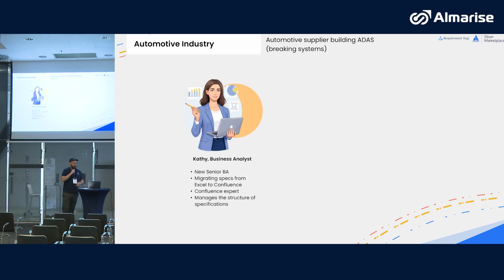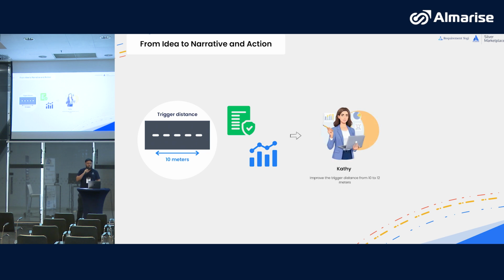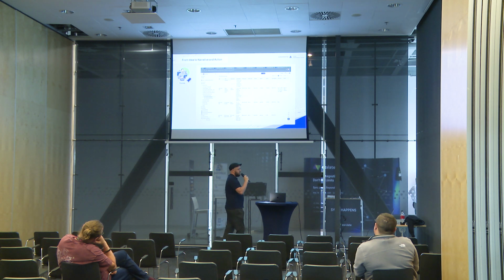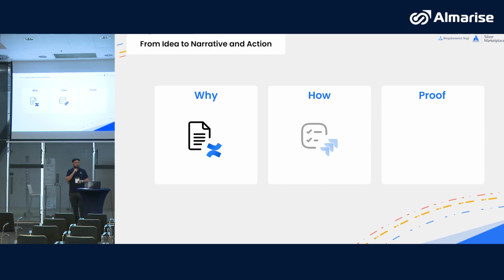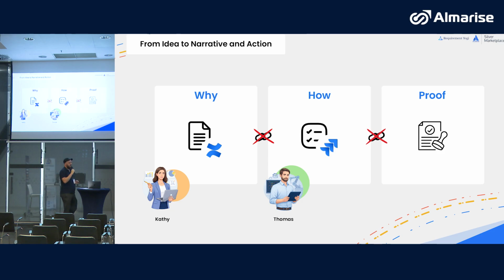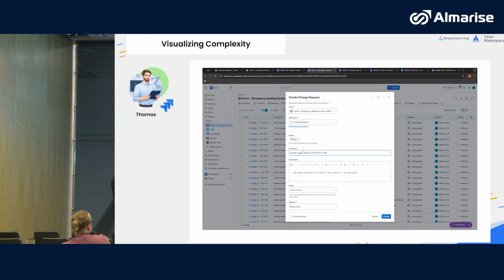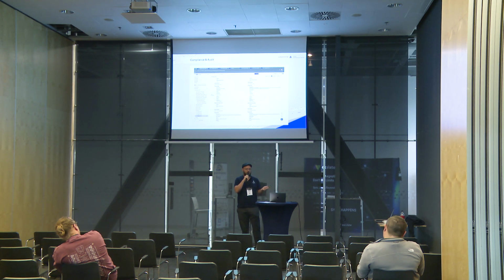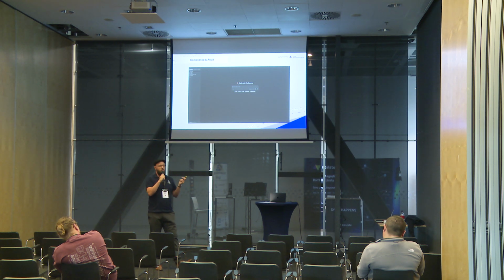Corentin Briand- Bridging the gap between Confluence docs and Jira tasks with Requirement Management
Więcej niż Jira'26

Corentin Briand, Requirement Yogi

Session: Bridging the gap between Confluence docs and Jira tasks with Requirement Management

Join our session and find out how a safety issue was almost shipped due to missing requirement traceability. Bringing a case study from the Automotive industry, we'll show you how they structured their specifications and translated them into tasks. Too often, context is lost as business rules move from Confluence pages into fragmented Jira items. We’ll help you navigate and structure the narrative flow of specifications, and showcase how our customers leverage Requirement Yogi for audits and compliance.

You’ll learn how to build a single source of truth that keeps stakeholders, product managers, and engineering teams perfectly aligned from the first draft to the final audit.

From idea, to narrative and action: Learn to translate messy stakeholder ideas with the “Why”, “How” and “Proof” framework. A sentence in a specification is instantly linked to a trackable Jira issue.

Visualizing complexity and “domino effect”: Move beyond lists and into System Thinking. We’ll showcase how to use dependency graphs and impact analysis to see exactly how a change in one requirement affects your entire project—preventing costly “accidental” breakages.

The compliance “green light”: Discover how Requirement Yogi customers audit their specifications with traceability matrices (RTM) and baselines.